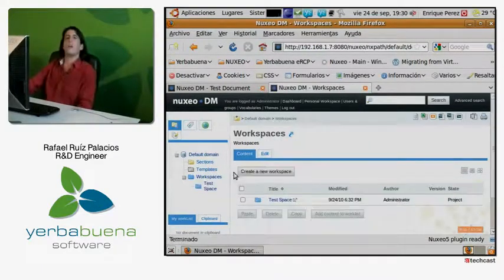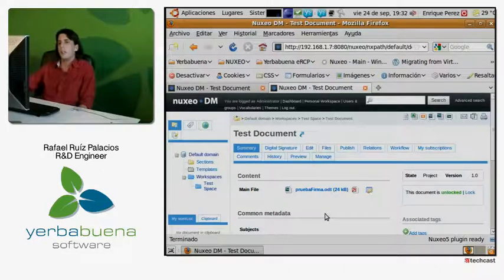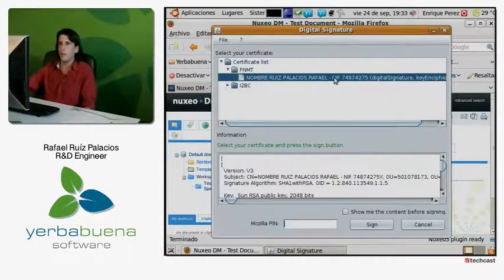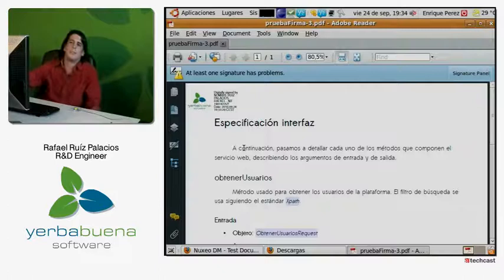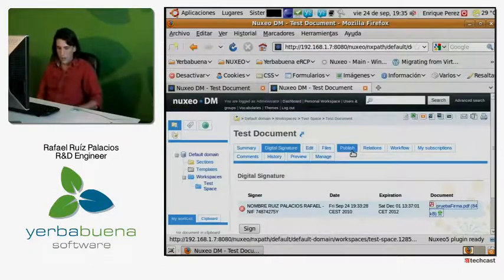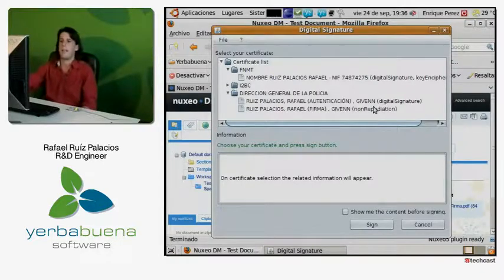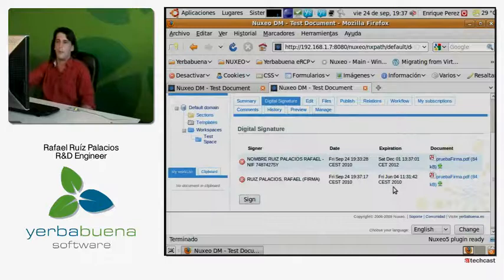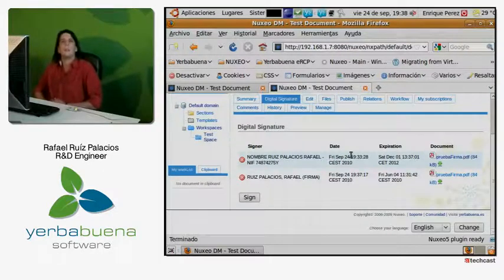Digital Signature - Athento (based in Nuxeo)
Digital signature for document management. Explains how to improve security, speed and efficiency by using digital signature together with an ECM solution.